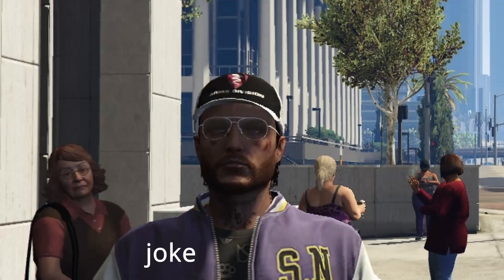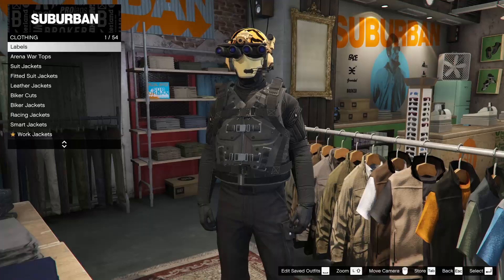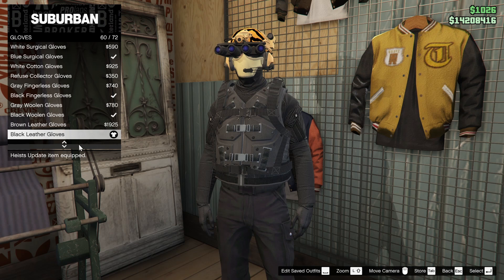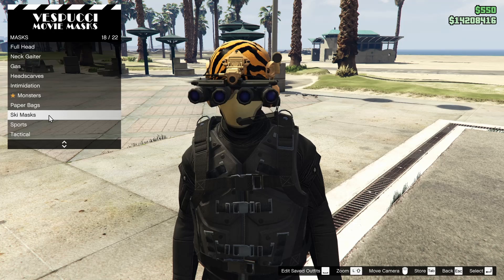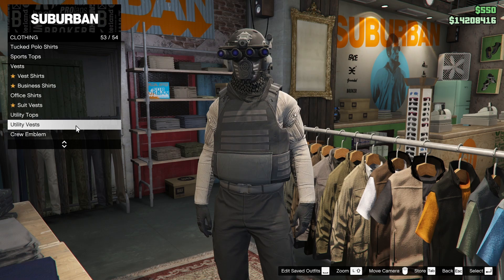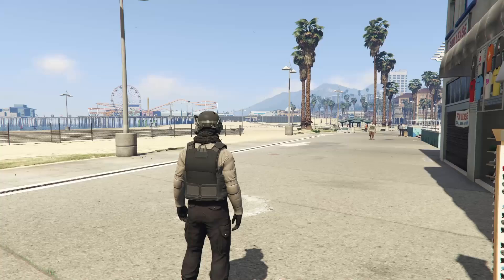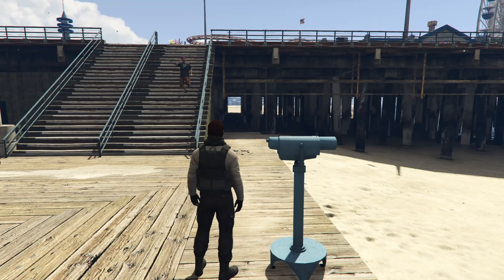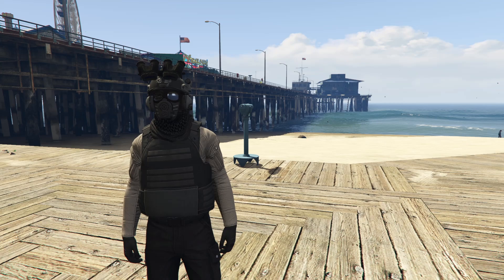How To Make 2 Of My PVP Outfits In GTA Online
Today I show how to create two of my PVP outfits in GTA Online!

Skyrim OST - Dawn